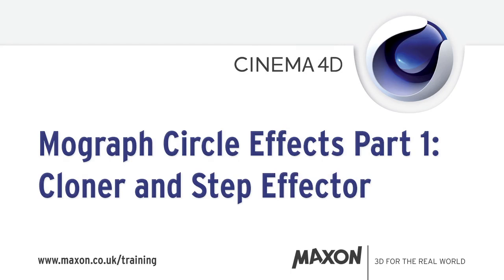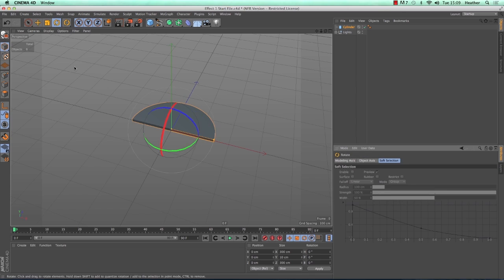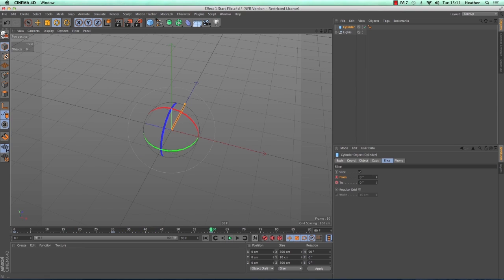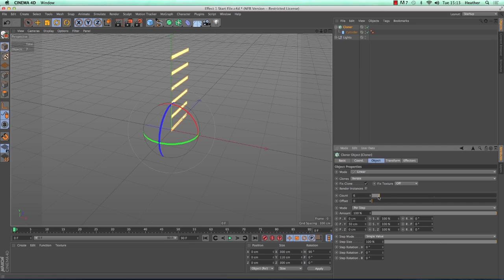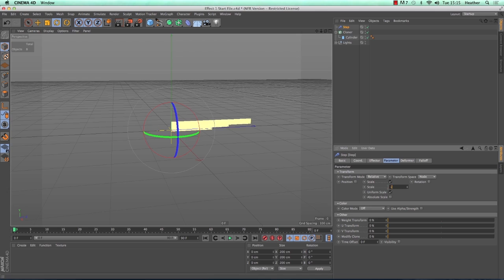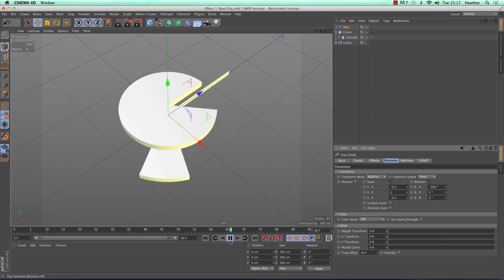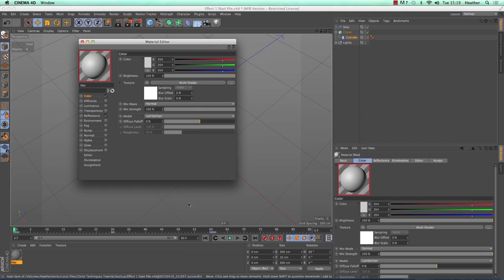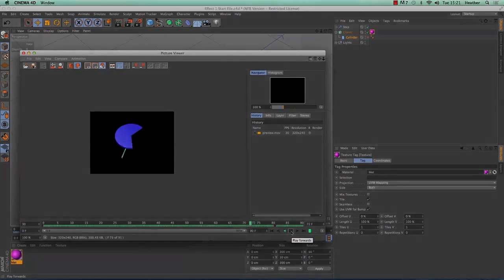Cinema 4D Tutorial - MoGraph Circle Effects Part 1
New to Cinema 4D's MoGraph Tools? This series of tutorials shows you how to achieve some basic or more general MoGraph effects. In Part 1, Heather Davies, Software Trainer at Maxon UK, covers using the Cloner and Step Effector.